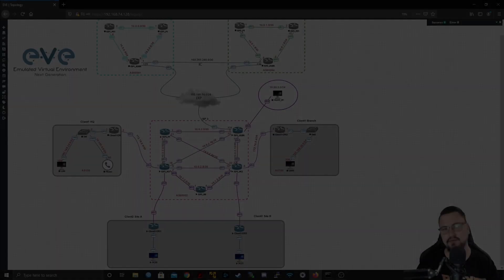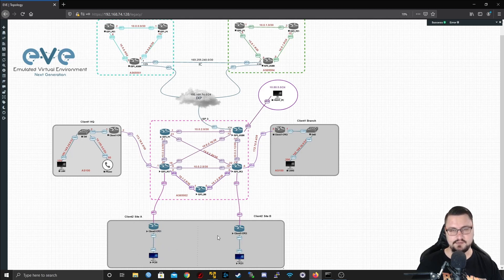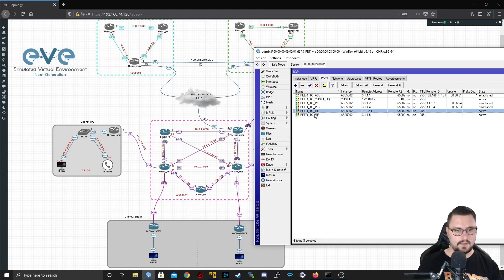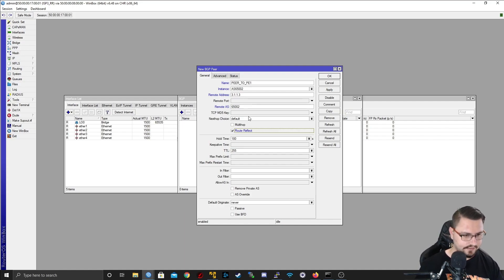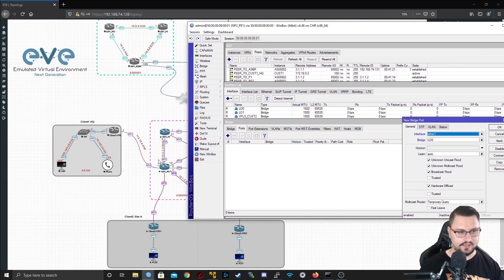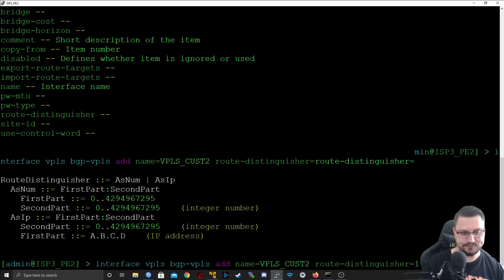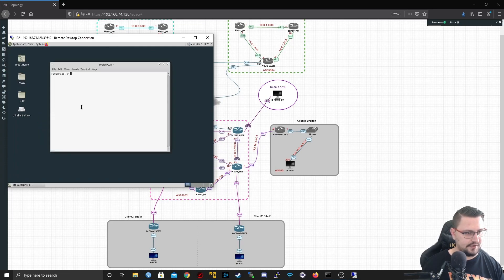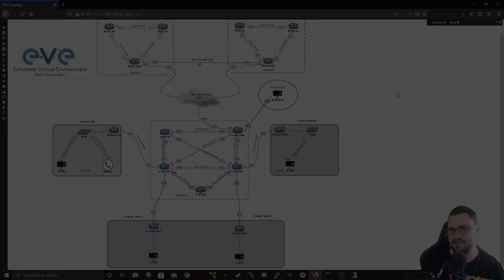Mikrotik - VPLS BGP signaling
Hello and welcome! This video will be covering how to configure VPLS that is signaled through BGP in order to dynamically create VPLS tunnels. This is a very scalable setup that allows ISPs to use Route reflectors to reduce the requirement of having a fully meshed BGP network in order to deliver various services like VPLS or MPLS. Please feel free to leave a comment regarding anything you want to know about the video or if there are other things you would like to see me cover on MikroTik :) Have a great day!

Timestamps:

00:00 - Introduction
00:27 - Lab Overview
03:02 - Configuring BGP peer to RR (Winbox)
05:08 - Configuring BGP peer to RR (CLI)
06:29 - Configuring BGP on RR
09:16 - Create Bridge for VPLS (Winbox)
09:54 - Create BGP signaled VPLS (Winbox)
10:55 - Create Bridge for VPLS (CLI)
11:38 - Create BGP signaled VPLS (CLI)
12:36 - Verify that the VPLS is working
14:26 - Test from Customer's LAN if VPLS is working